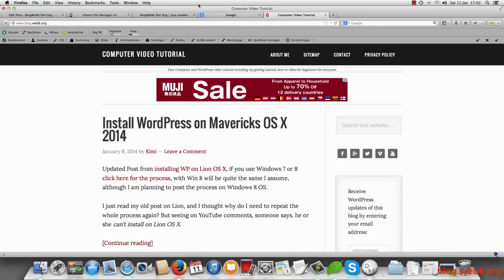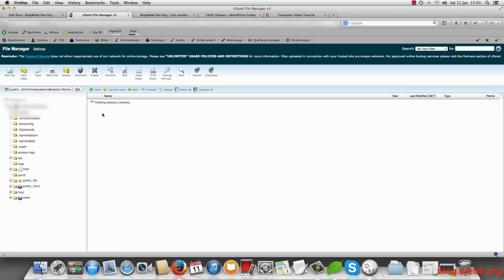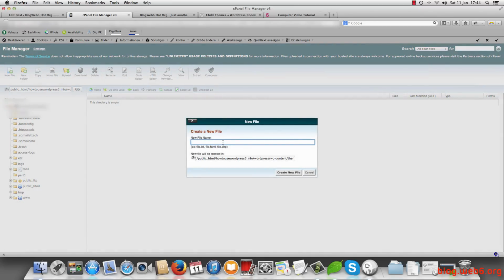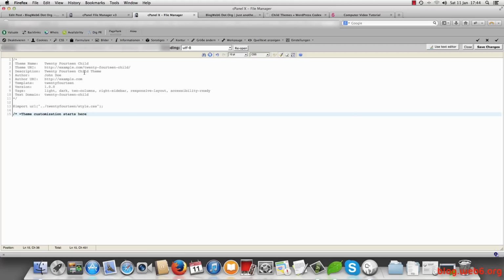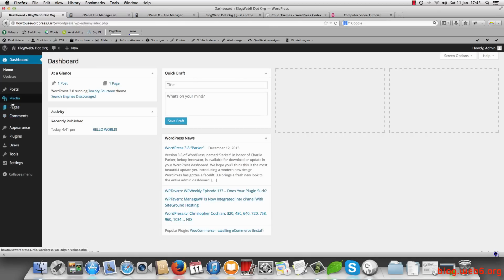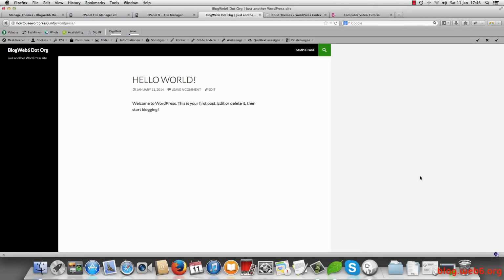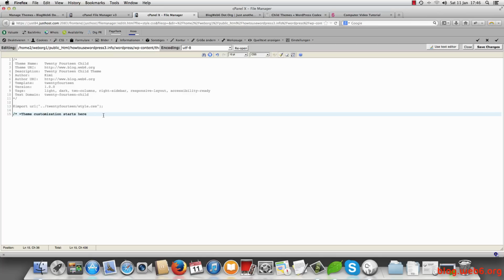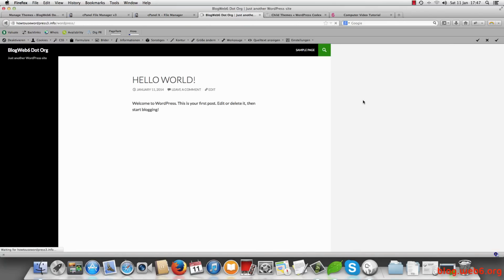Twenty Fourteen Child Theme Simple Tutorial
How to create Twenty Fourteen child theme, it's recommended if you want to modify Twenty Fourteen theme.